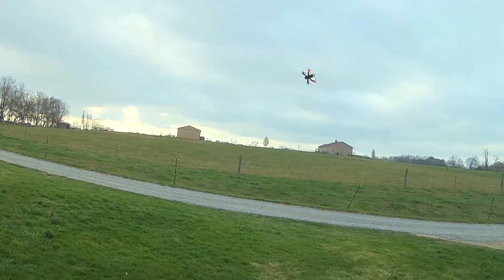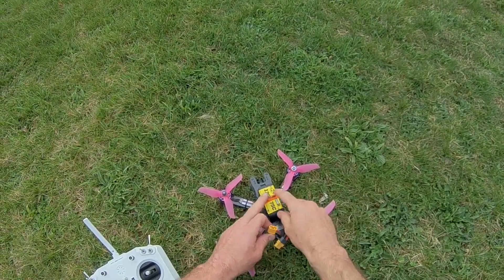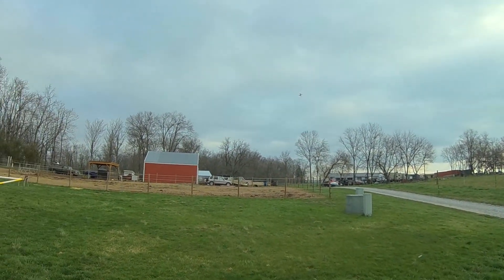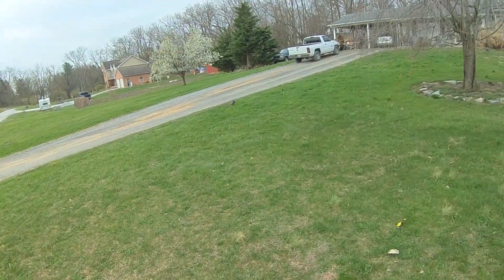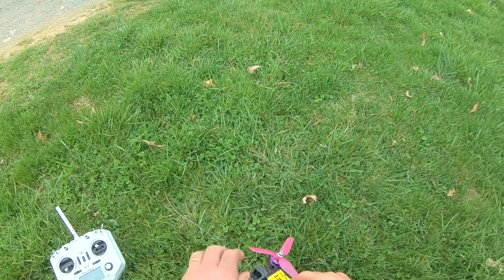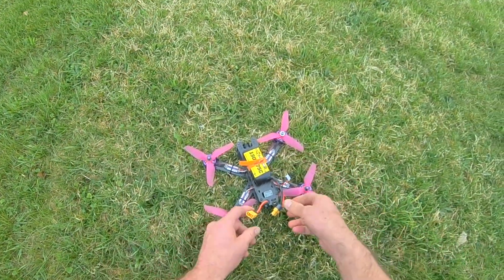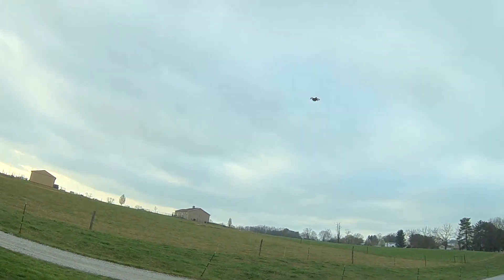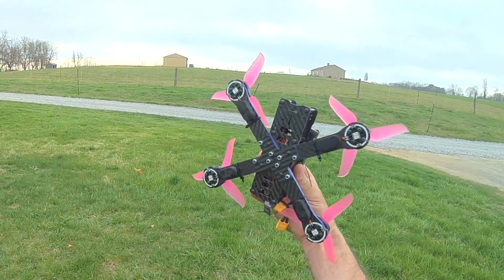Eachine Wizard X220 - Line Of Sight ACRO Action - I Got It Dialed!